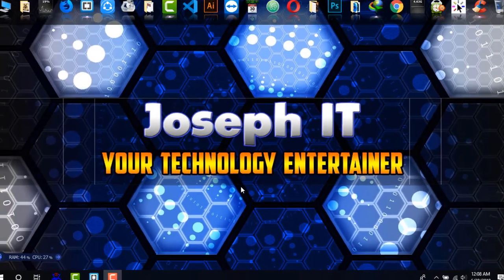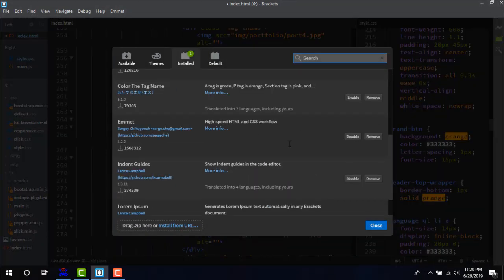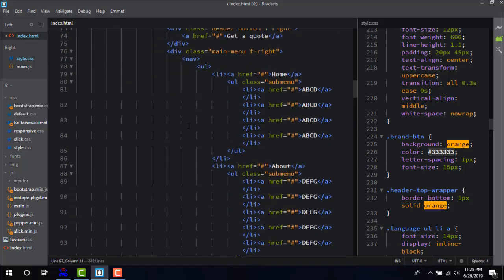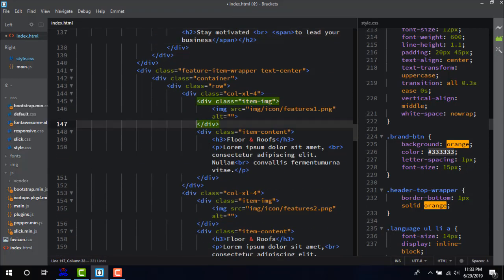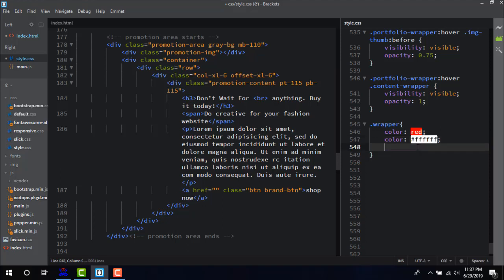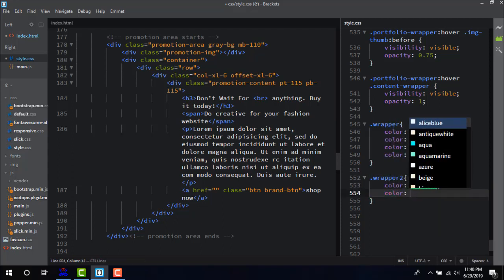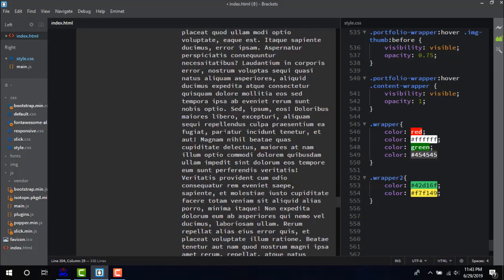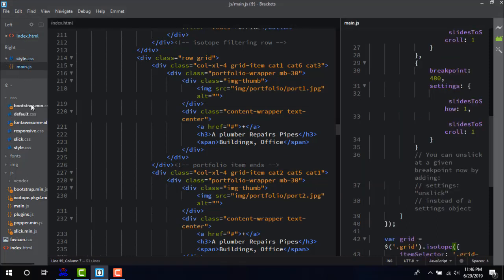Brackets Code editor | Top 7 Extensions for better Coding Experience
Brackets Code edior is a Open source Text editor software and it really works well with better extensions or plugins. This video tutorials of Joseph IT shows the way to get top 7 extensions for better coding experience in Brackets Code editor.

There are thousands of Brackets Code Editor extensions and from them, we need some important or must to have!!! In this video tutorial, Joseph IT tried to introduce the most important extensions easily and quickly to make the viewers more benefited!!!

The seven extensions I discussed here are given below:

1.Emmet,
2.Indent Guides,
3. Beautify,
4.Color Highlighter,
5.Brackets Color Picker,
6.Lorem Ipsum,
7.Brackets Icon.

Stated extensions are really amazing and will really help the brackets user a lot to get their works done easily.

If I get enough response I will make part 2 on this topic and will bring more useful and important extension before you all. So , please let me know if you want it !

Share your experiences on the comment box and let us know about your feelings,